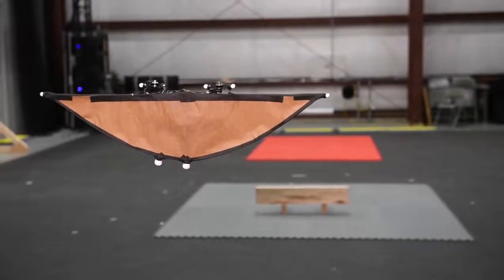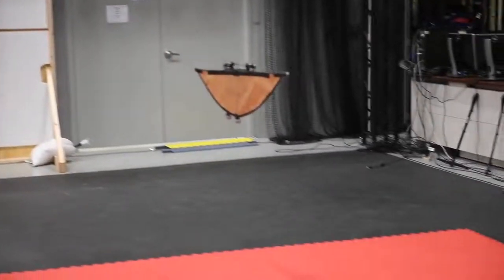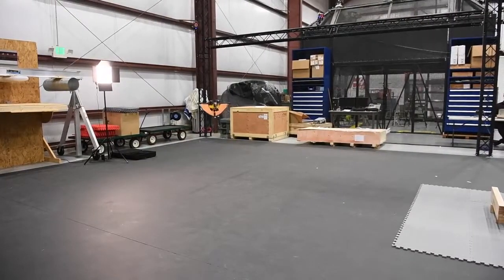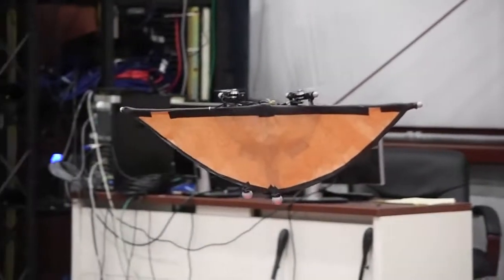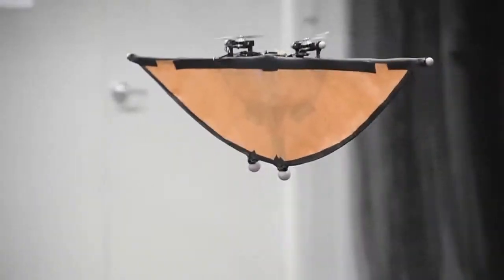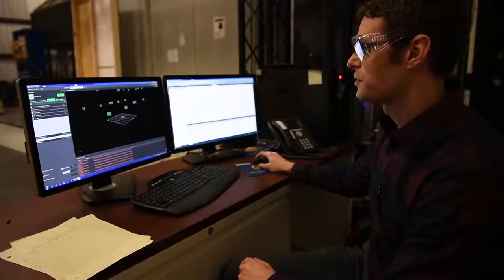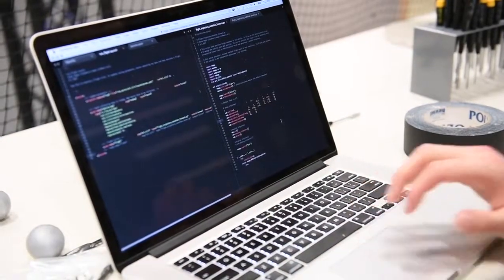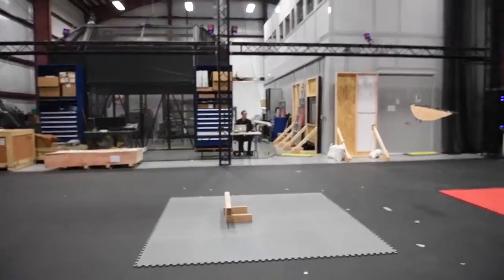Revealed:The American military developed Experimental Drone technology could Transformer in Flight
News Update...
Army researchers are looking for new ways to give situational awareness to Soldiers on the battlefield of the future.